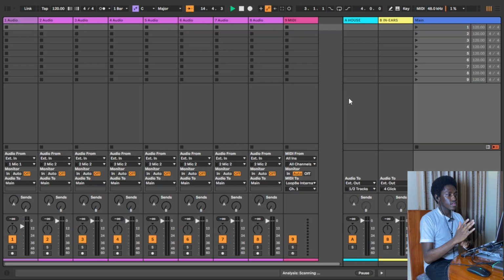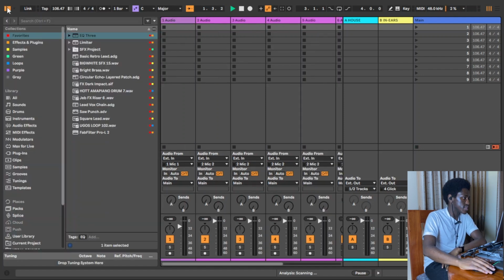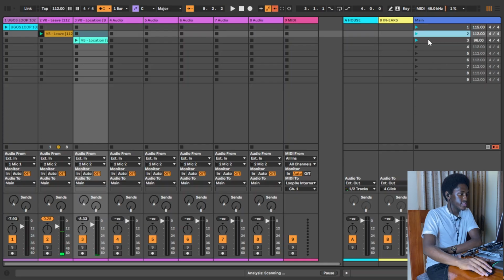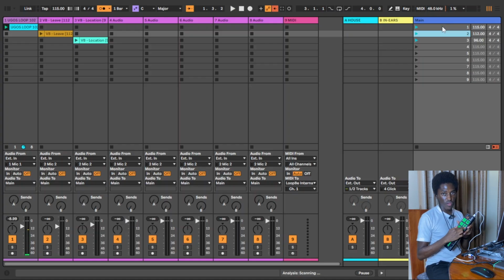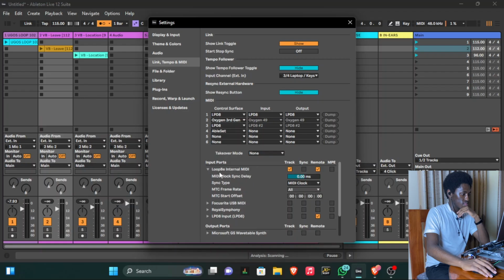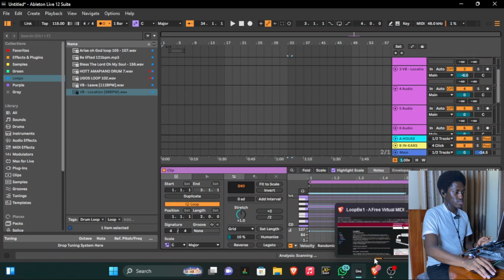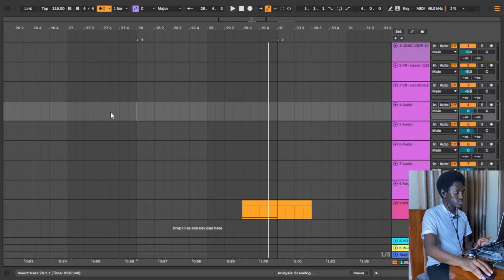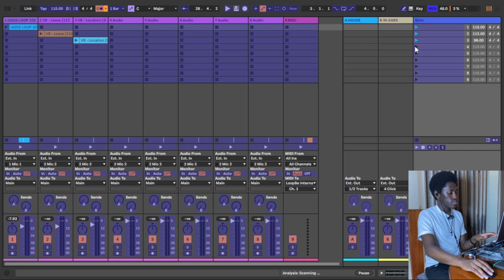Key Mapping & Midi Mapping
In this video, we will look at Midi and Key mapping and how to use them to make your workflow efficient.

Got questions or ideas for future videos? Drop them in the comments below! I love hearing from you and making content that helps you on your musical journey.